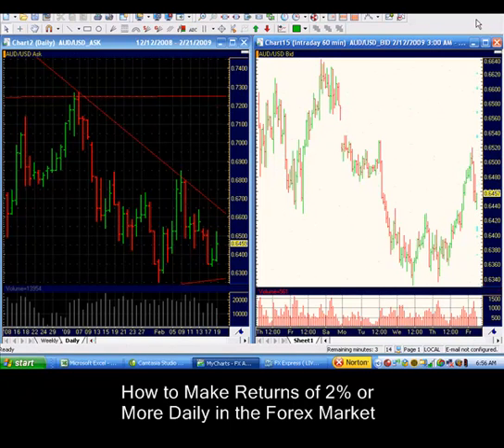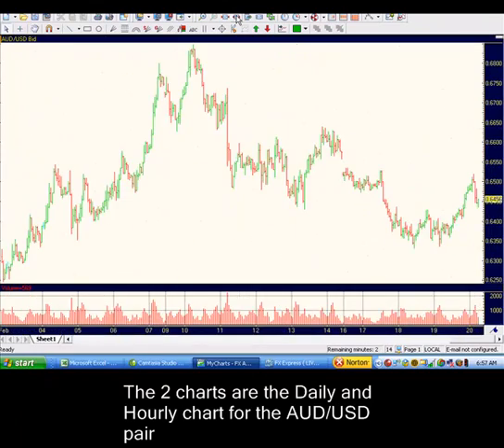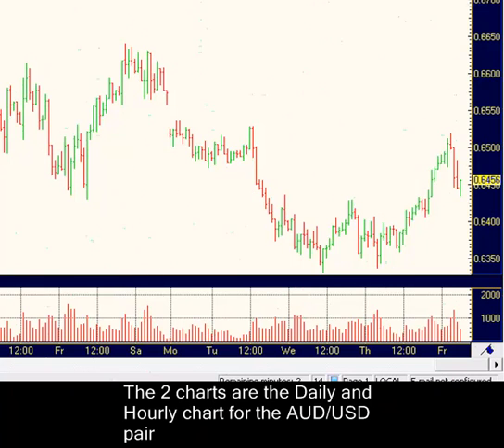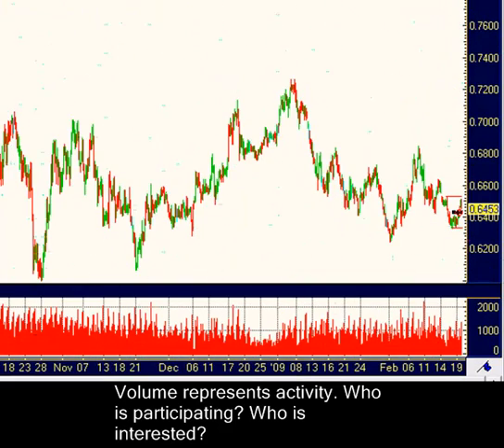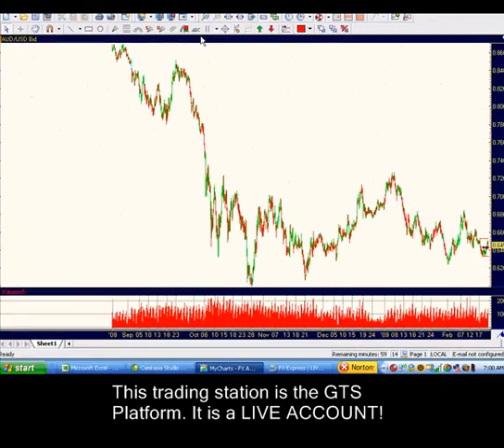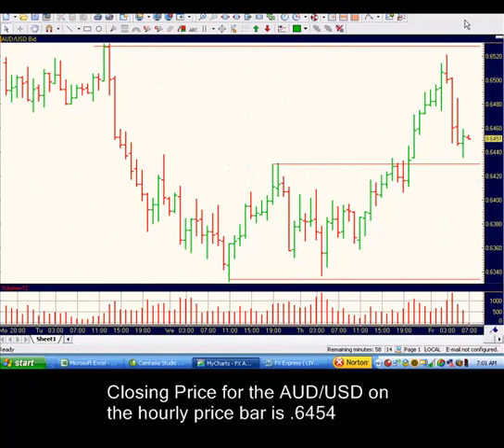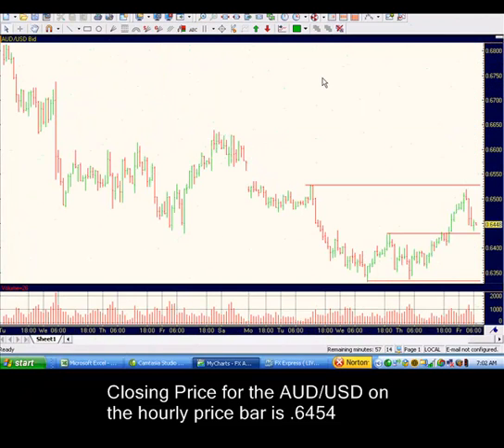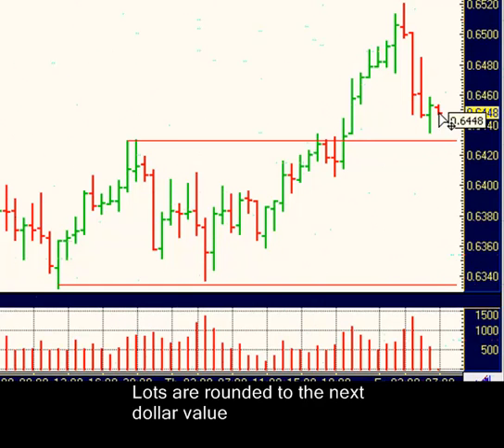How To Make Money - Returns of 2% or More Daily Trading The Forex Market - Trade #1 part 1